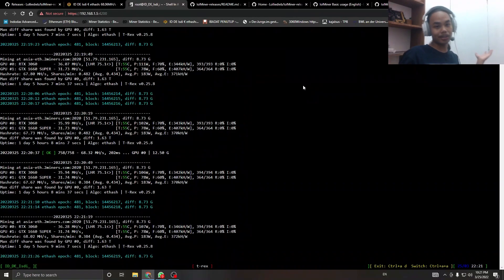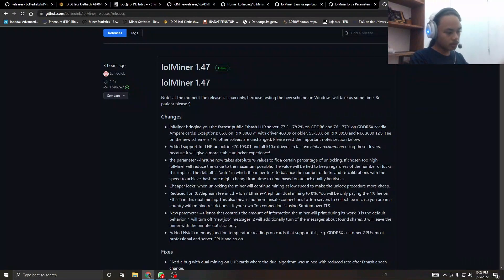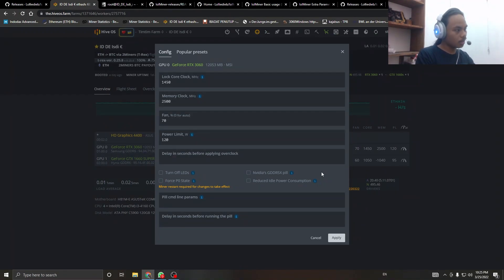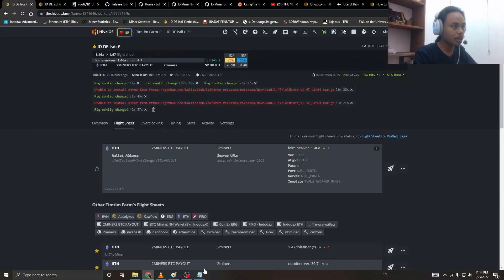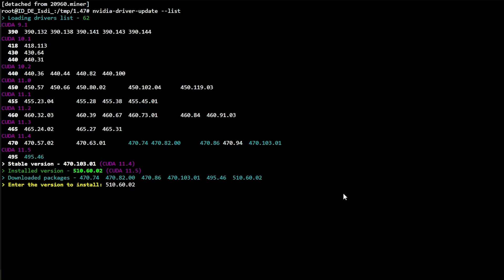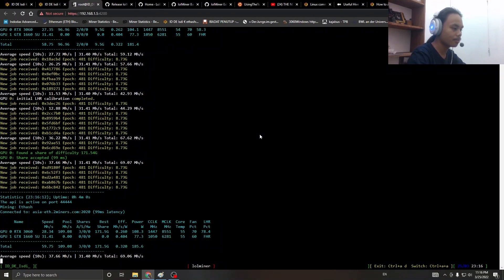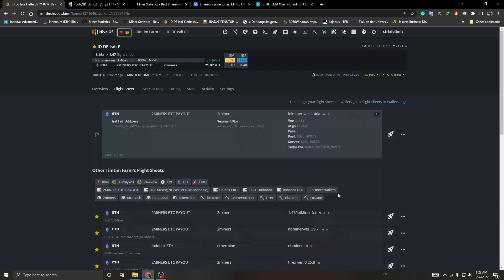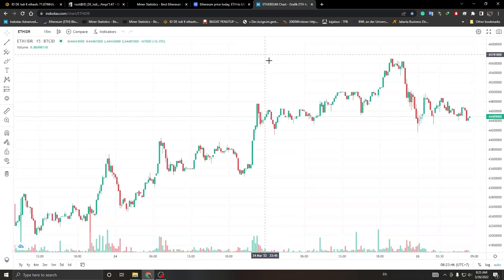Trex 0.25.12 vs lolMiner 1.48 : 78% LHR Unlock! Best miner period!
lolMiner 1.48 was just released! and its 78% unlock is AMAZING!
In this video, I test the performance on my RTX 3060 LHR v2 ; so far so good.
In comparison, I use the Trex 0.25.8 (I tried the 0.25.9, and seems like it performs worse than the 0.25.8 ; so yeah .) to compete with the lolMiner 1.47.

HUGE Shoutout to @CryptoDonkeyMiner who gave the tutorial to use 1.47 in HiveOS, make sure you guys subs him!

Next week I'm going to do a hashrate testing on my RTX 3060 that has GA 104 chip in it. Stay tune!